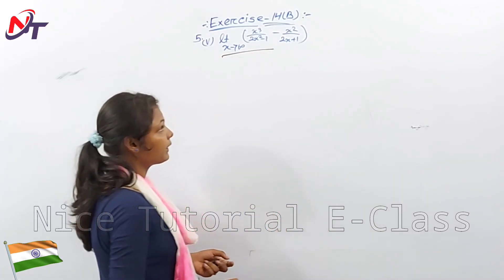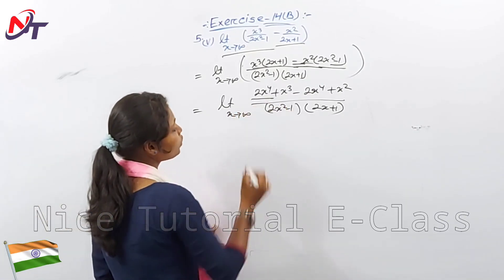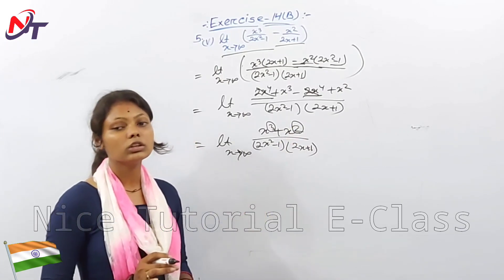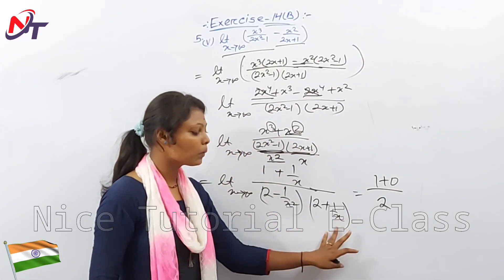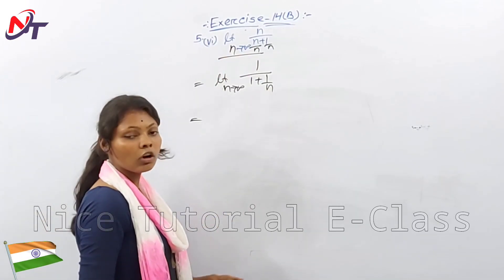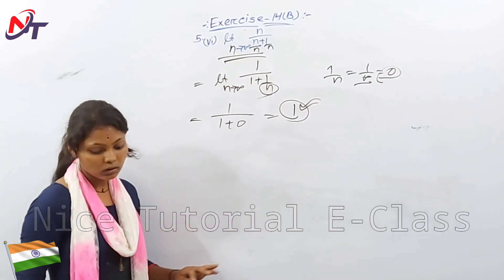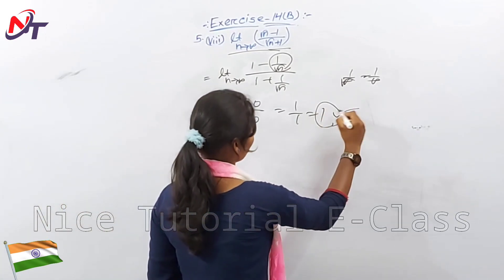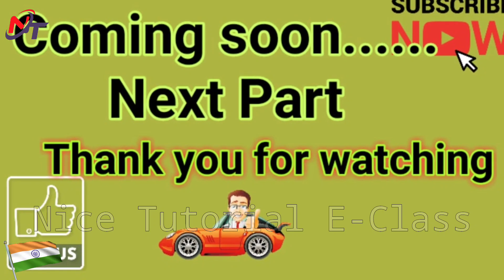Exercise 14 (B) || Question Number 5( V, VI, VII & VIII ) || Class 11 Math in Odia || Chapter 14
+2 1st Year Science Math Classes In Odia
Mathematics
Chapter - 14
Limit and Differentiation
Exercise 14 (B)
Question Number 5( V , VI, VII & VIII )
Lecture - 11

Chapter - 14
Limit and Differentiation
Exercise 14 (A)